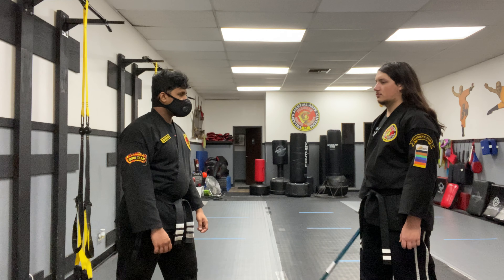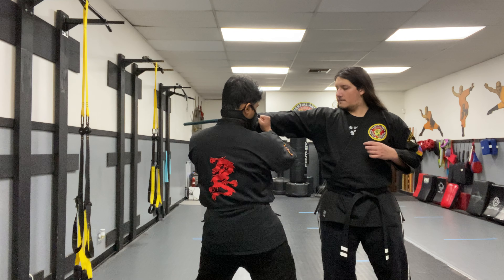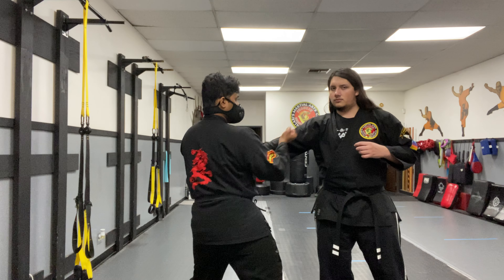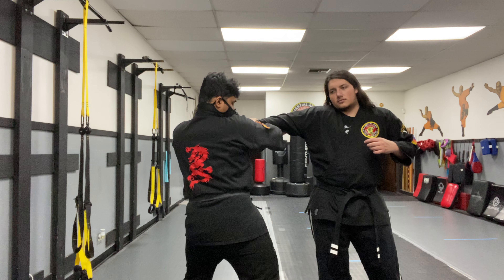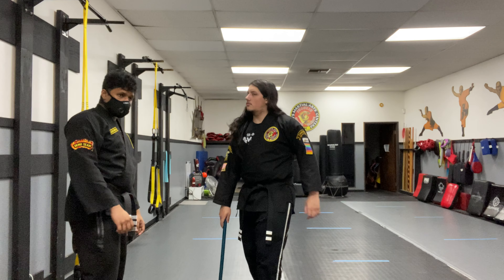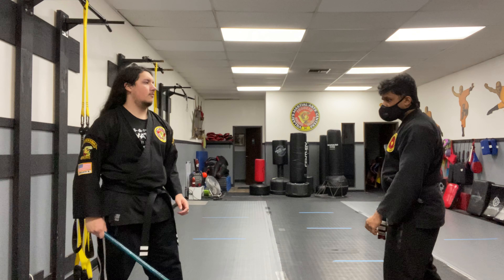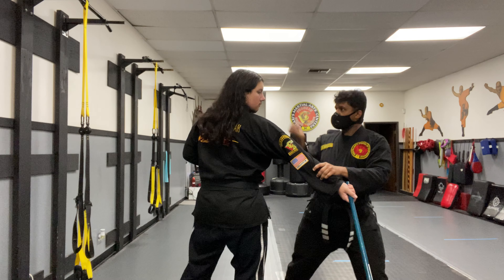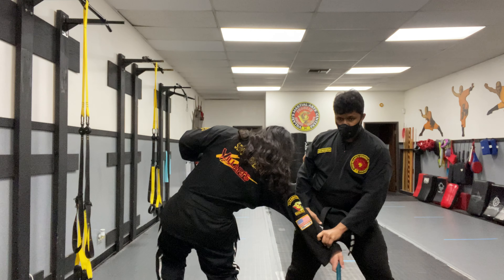Baton Self-Defense Technique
In this video, Master Michelle Fanara explains a technique that can be used when an attacker is using a club or baton, while Senseis Lanki and Jeremiah demonstrate it.